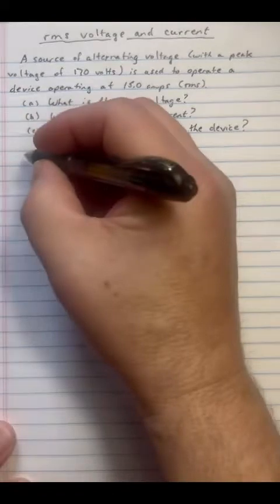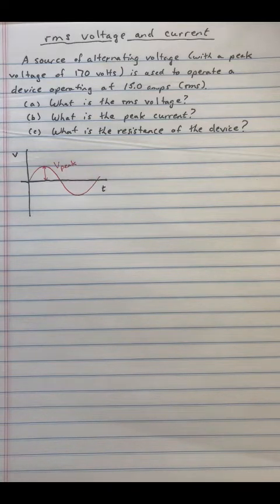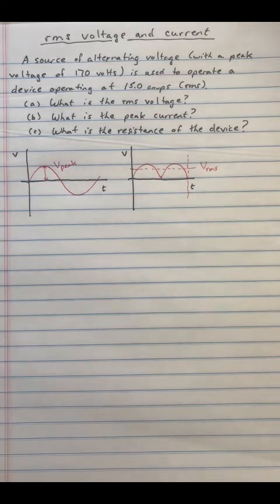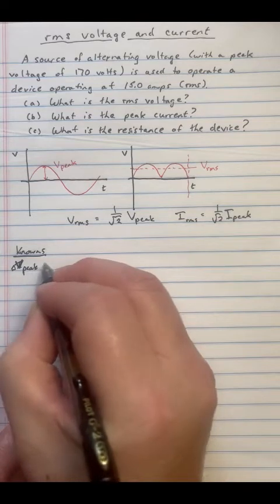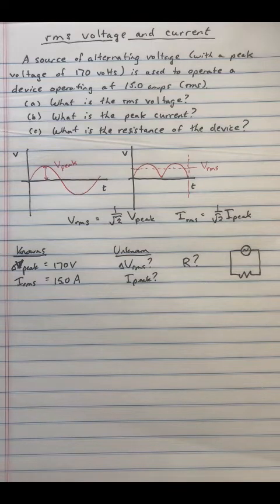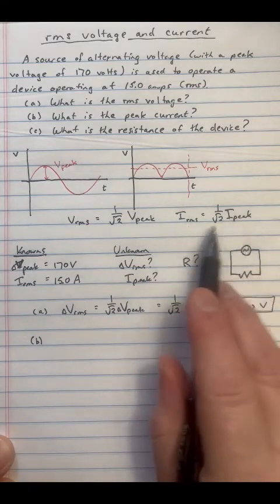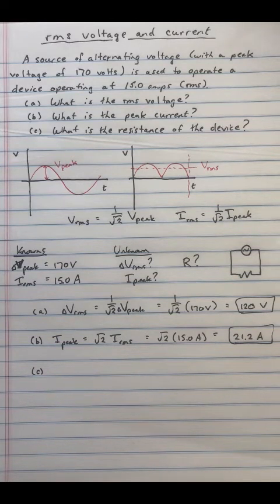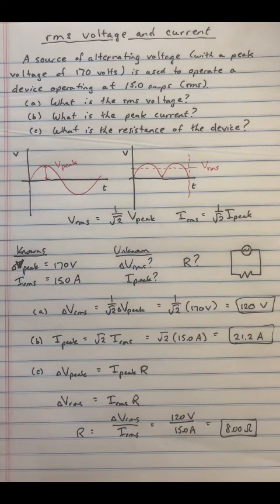rms Voltages and Currents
Discussion of alternating voltages and currents, including distinguishing between peak and rms (root-mean-square) values.